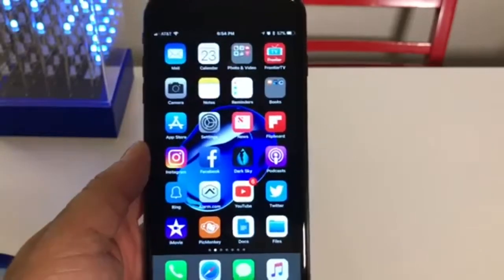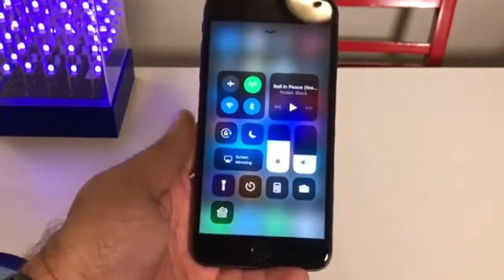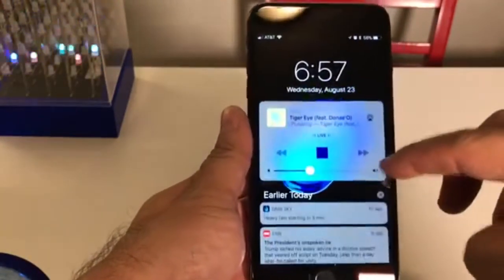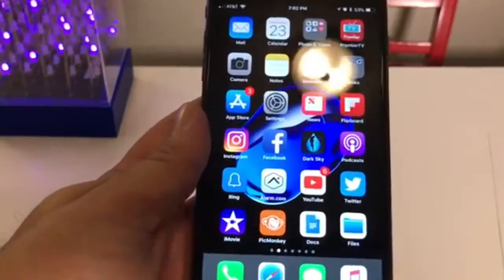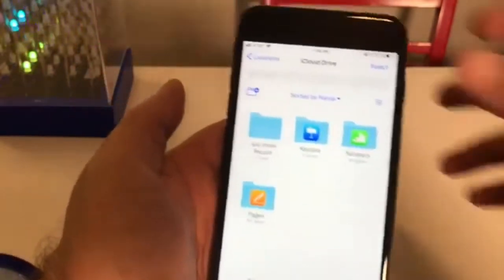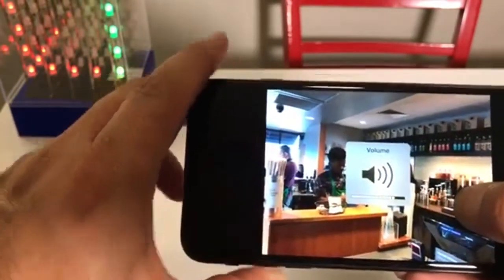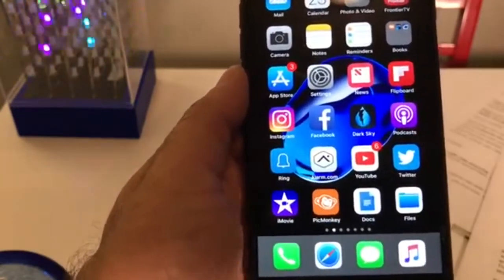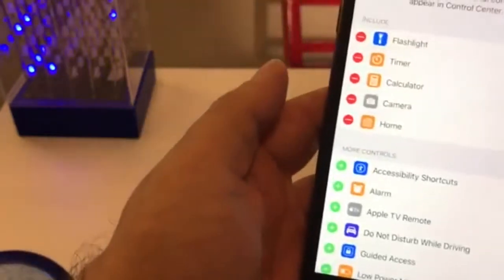iOS 11 iPhone 8 SOFTWARE REVIEW!!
Animation on app close
Icons - new App Store icon

Settings- swipe up from the bottom
  Long press on everything opens new options
  Add new options by Settings- control panel
 Calculator rounded buttons

Notifications- swipe down from top
Lock Screen - merged notifications and lock screen
swipe left to get camera
  Right to get widgets.
  Music and podcast playing will show on top

Messages- app ribbon
Messages also includes two new Screen Effects, "Echo" and "Spotlight." Echo is designed to multiply any message sent to a friend over and over again, filling up the screen, while Spotlight adds an emphasis to a message through a visual spotlight effect.

Apple Pay Cash -Money can be sent in Messages using standard fingerprint authentication, and funds received are available in a new Apple Pay Cash card that's located in Wallet. This card can be used to make Apple Pay purchases where Apple Pay is accepted (similar to any other credit or debit card stored in Apple Pay), or it can be transferred to a bank account.

Podcasts - new cards
  Double tap on video for full screen
Control Center- Settings- Control center to add shortcuts
  long press on everything

Siri - more natural voice,
 Siri orb is different
  translate English into different languages like Spanish and Chinese, and there's deeper Siri integration with Apple Music

Files App
mimic the Finder app on the Mac. Files houses all of the content stored locally on the iPhone or iPad, iCloud content, app content, and content stored in other cloud services like Dropbox, Box, One Drive, Google Drive, and more.

Maps is gaining lane guidance, which is designed to help you avoid missing a sudden turn or an exit by telling you which lane to be in, and it will now display the speed limit of the road that you're on.

APPLE NEWS
Apple News has a new tab called "Spotlight" that houses a selection of news stories picked by the Apple News editorial staff. Each day, Spotlight features a new topic and highlights stories centered on that particular topic. Apple describes Spotlight as "a deep-dive into the story of the day, with features, photos, and videos handpicked by our editors."

CAMERA

 Camera QR code scanning - The Camera app automatically detects QR codes and will respond appropriately, doing things like opening up Safari to a specific website.

Live Photos, the feature that adds a bit of motion magic to still photos, is even better in iOS 11. For the first time, you can use a slider to select a portion of the Live Photo that looks the best. Since Live Photos are essentially short videos, it's like pulling the best still shot out of a video.
This is a nice change for images where the key photograph might have been blurred, because now you can select a non-blurry section of the image. There's also an option to crop Live Photos to keep only a portion of the motion recording, and there are new Loop, Bounce, and Long Exposure options.
Loop causes a Live Photo to loop continually like a GIF, while Bounce is the same thing but forwards and then backwards. Long Exposure has a more limited use because it converts a the video portion of the image into a long exposure photograph, but it is useful where only a part of an image moves, like running water.

When you FaceTime someone in iOS 11 on an device that's capable of taking Live Photos, there's a new button for capturing a Live Photo during the chat.

QUICKTYPE ONE-HANDED KEYBOARD
irPods Settings and Next Track - AirPods can now be customized with separate double tap gestures for the left and right AirPod. One can be set to access Siri, for example, while another can be set to play the next track. Next Track and Previous Track are two new settings in iOS 11 that make it easier to skip songs.

Visual voice mail not working. Had to call and nw working

Settings:
Control Center
Do not disturb- Do not disturb while driving
Emergency SOS -Cop Mode -click 5X
Maps-Speed Limit